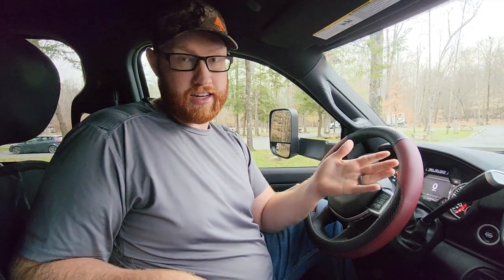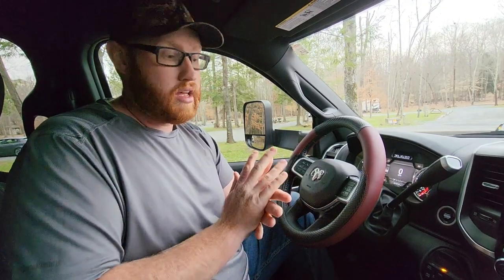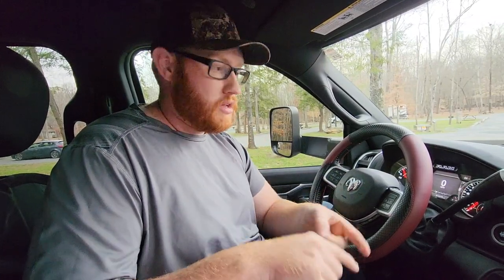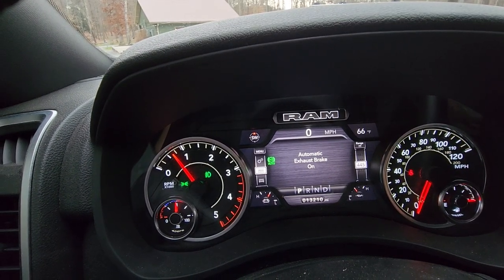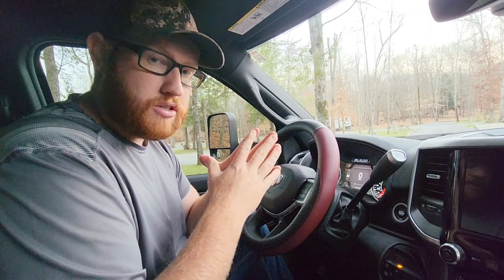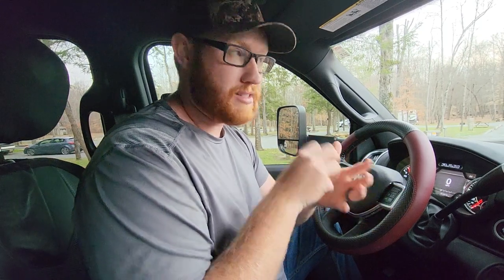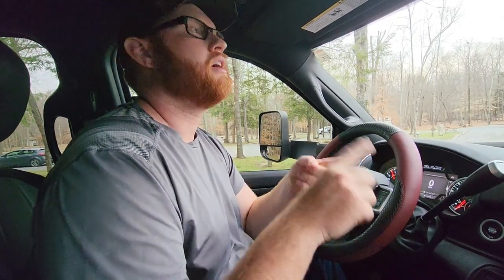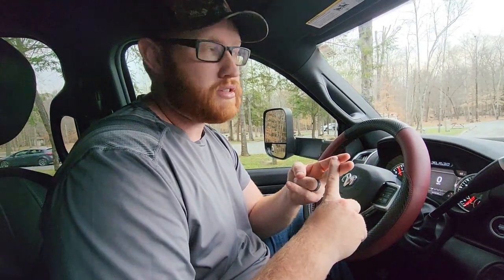How it works and how to engage diesel exhaust brake for towing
Thank y'all for your continuous support!!

RV/ Camper accessories & needs

5th wheel tripod stabilizer

Zero Water dispenser

Zero Water filter replacements

X- Chock wheel stabilizer

RV pinpad lock

Camco RV water filter

RV sewer hose support

Anti Freeze heated water hose

Hair catcher for shower drain

USA sticker map

50 Amp surge protector

30 Amp surge protector

RV sewer hose

Clear RV sewer tank rinser

24in portable outdoor fence (smaller dogs)

40in Portable outdoor fence for larger dogs (like ours)

Leveling blocks adjustable for precision leveling

Square Levelers

Water Pressure Regulator

Septic/RV safe toliet paper

Velvet Hangers (Clothes don't fall off while traveling)

Outdoor portable rocking chair

Double Seated (Loveseat) Camping chair

Outdoor Area Rug

Portable Air Compressor Pump

5th Wheel Lube Plate

2 way water hose splitter

Cargo carrying rack

Our 5th wheel hitch

Disposable toliet cleaning wand & refills

RV Holding Tank Treatment Happy Campers

Kitchen
(Small Appliances & Accessories) Things we use almost everyday

1500 Watt Ninja Blender

Ninja 10 in 1 Air fryer & Toaster Oven combo (MY FAVORITE!)

Blackstone Electric 22' griddle (LOVE THIS!)

Instant Pot Ultra 6 qt

Electric Kettle

Double Electric Hot plate

Single Electric Hot plate

Ninja Pots and Pans (They're Amazing)

Collapsible Colander Strainer

Sharp Ceramic Knife Set

Clear Insulated Durable Cups 16oz

Clear Insulated Durable Cups 22oz

Clear Durable Coffee Mug 12oz

For Dogs

Waggle the Pet Monitoring System (pet safety)

Portable Outdoor Dog Bed

Slow feeder Dog food bowl

Slow Feeding Water Bowl

Jens Kindle

Koopers kid tablet

Digital photo frame